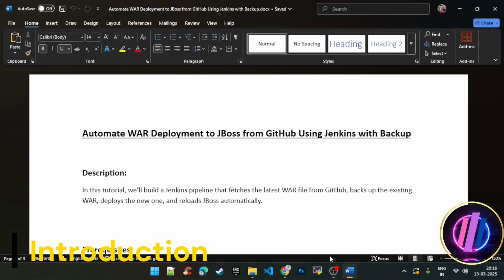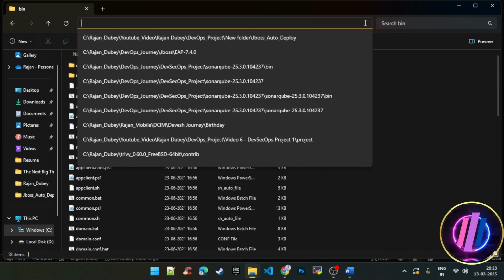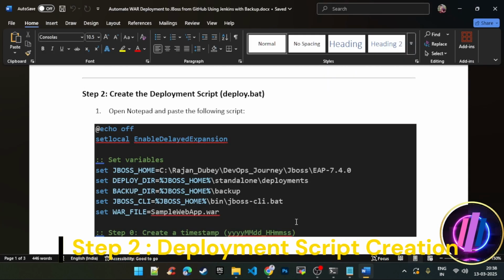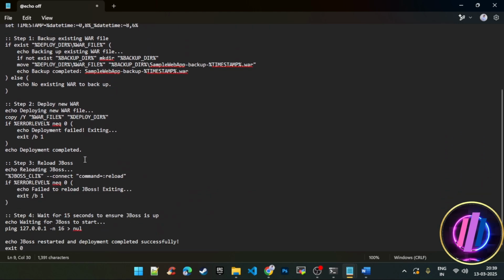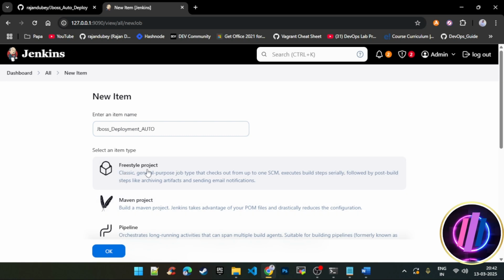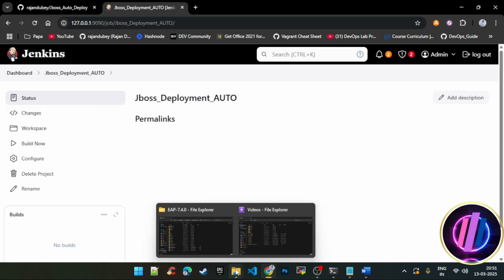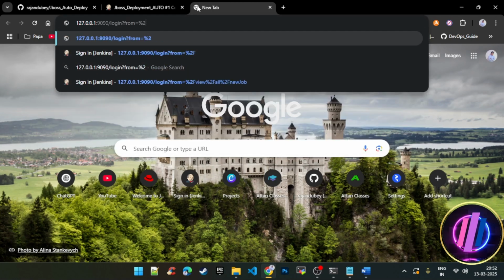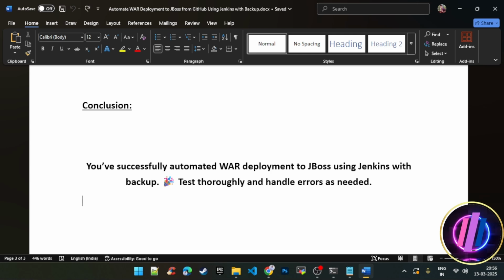Automate JBoss WAR Deployment from GitHub with Jenkins (Backup & Reload)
🚀 Automate WAR Deployment to JBoss from GitHub with Jenkins !
In this step-by-step tutorial, you'll learn how to build a Jenkins pipeline to fetch the latest WAR file from your GitHub repository, automatically back up the existing WAR, deploy the new one, and seamlessly reload JBoss on Windows. Perfect for DevOps engineers and anyone looking to streamline their Java application deployments.

🔥 What you'll learn:
1. Setting up Jenkins on Windows with Git and Pipeline plugins.
2. Configuring JBoss CLI for remote commands.
3. Creating a Windows batch script (deploy.bat) for automated deployment, backup, and JBoss   reload.
4. Building a Jenkins Freestyle project to automate the entire process.
5. Verifying successful deployment and JBoss restart.

🔧 Prerequisites:
Jenkins installed.
JBoss installed and running.
Git installed and configured.
GitHub repository with your WAR file.

🔑 Key Topics:
Jenkins Pipeline
JBoss Deployment
GitHub Integration
WAR File Deployment
Windows Batch Scripting
DevOps Automation
Jboss CLI
Jenkins Freestyle Project
Jboss Reload
Jenkins Backup

📈 Why automate?
Reduce deployment errors.
Speed up release cycles.
Ensure consistent deployments.
Minimize downtime with automatic backups and reloads.

00:10:72 Introduction
00:38:36 Prerequisites
01:12 JBoss CLI Configuration
02:55 Deployment Script Creation
04:55 GitHub Repository
05:10 Jenkins Pipeline Creation
07:34 Jenkins Job Build
07:57 Job Verification
09:43 Summary

• How to pull source code from GitHub
• How Jenkins builds the WAR file
• How to deploy WAR file to JBoss automatically
• How to take backup of existing WAR before deployment
• How to reload or restart JBoss safely
• How CI/CD works in real production environments

This project is perfect for:

DevOps Engineers
Middleware Engineers
Application Support Engineers
CI/CD beginners

We are implementing a practical pipeline that includes:

GitHub integration
Jenkins job configuration
WAR file handling
Backup strategy for safe deployment
Zero manual intervention

This is exactly how real DevOps teams automate application deployments.

Comment “JBOSS CI/CD” if you want advanced version with rollback automation.

jenkins war deployment
jboss deployment automation
jenkins pipeline tutorial
deploy war file using jenkins
jenkins github integration
ci cd pipeline project
devops real world project
automate deployment using jenkins
jboss tutorial
middleware deployment automation
ci cd for beginners
jenkins backup strategy
war deployment step by step
devops projects for resume